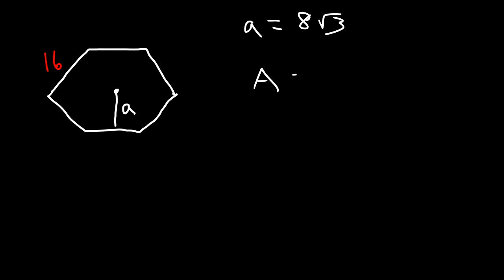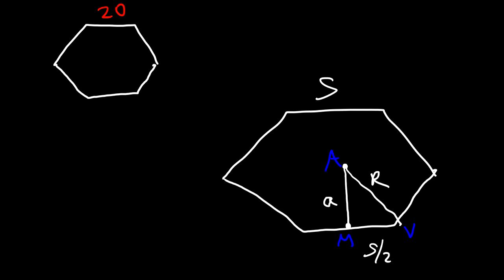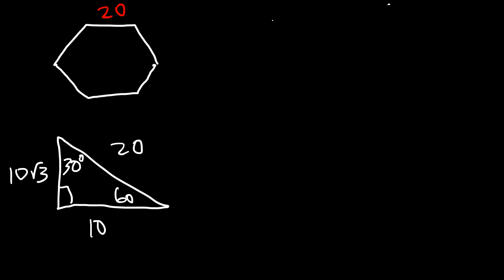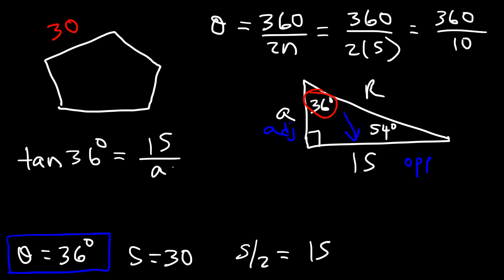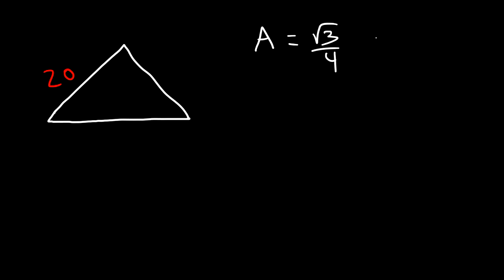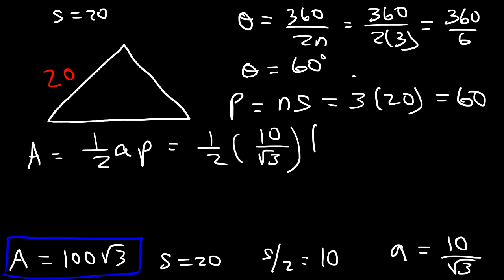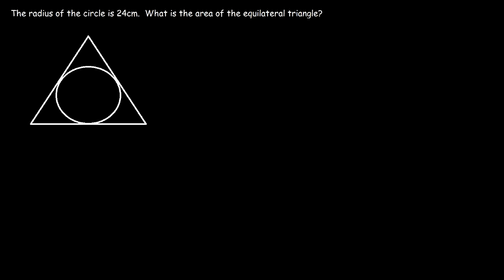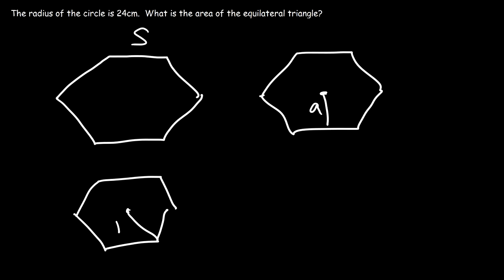Area of Regular Polygons - Hexagons, Pentagons, & Equilateral Triangles With Inscribed Circles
This geometry video tutorial explains how to calculate the area of a regular polygon using a simple formula.  The first two problem explains how to calculate the area of a pentagon and a hexagon given the apothem and a side length.  The next two problems explain how to calculate the area of a hexagon and a pentagon given the only the side length.  You need to use right triangle trigonometry to calculate the length of the apothem.  First, you need to calculate the angle.  The area of a regular polygon is half of the product of the perimeter and the apothem of the polygon.  The sixth problem discusses how to calculate the area of a regular hexagon given the radius only.  The last problem explains how to calculate the area of an equilateral triangle with a circle inscribed in it with the radius given.  This geometry video contains plenty of examples and practice problems.